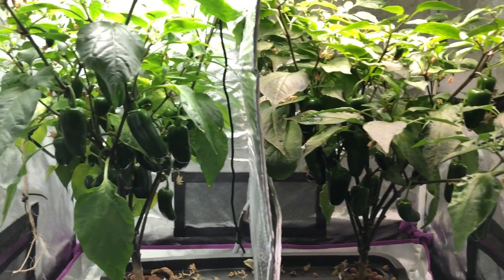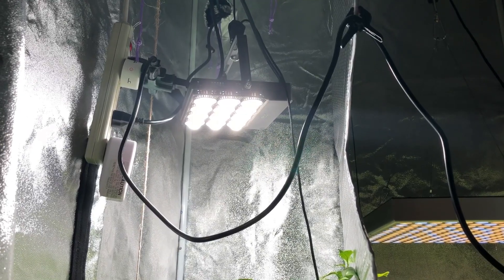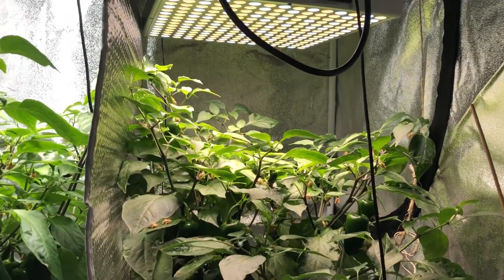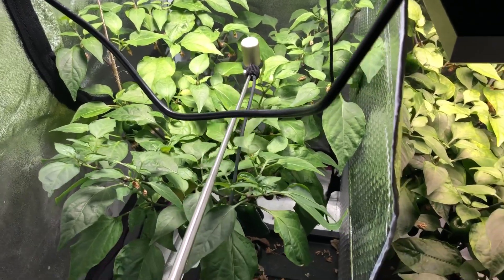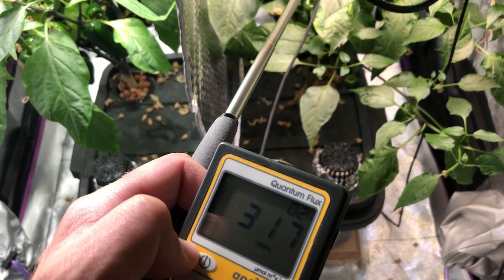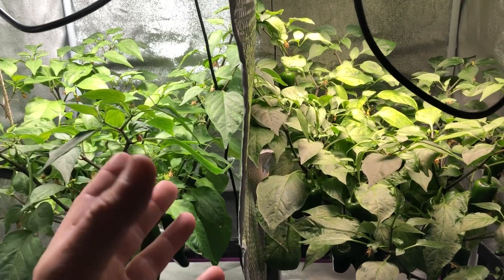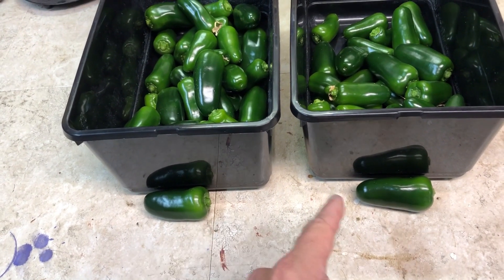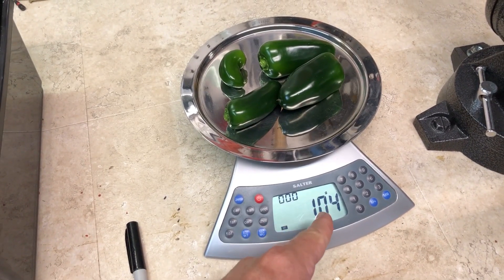Hidden Harvest vs Sansi | Single vs Mixed Color Temperature Grow Lights | EP3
In this series I'm gowing pepper plant clones to observe potential variations in growth using a Sansi 4000k LED grow light and mixed color temperature Hidden Harvest grow light. Both lights are low wattage and deliver close to the same photon efficiency per watt consumed.

The Hidden Harvest light is said to use a unique spectrum that plants grow well under even with a lower intensity. Both lights are adjusted above the plant canopy to have the same PAR levels.

Sansi Lights
Veg+Bloom Nutes
GH Flora Series Nutes
Air Pump
3" Net Pots
2" Net Pots
Rockwool Cubes
Clay Pebbles
XL Clay Pebbles
Adjustable Hangers
Exhaust Fan
3x3 Tent
Smart Timers